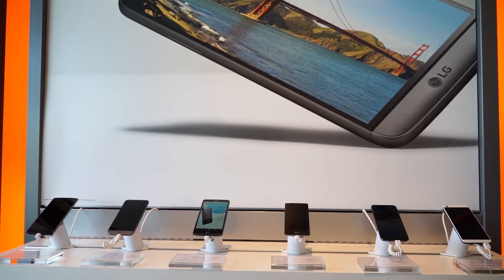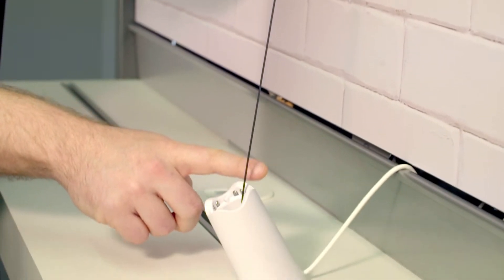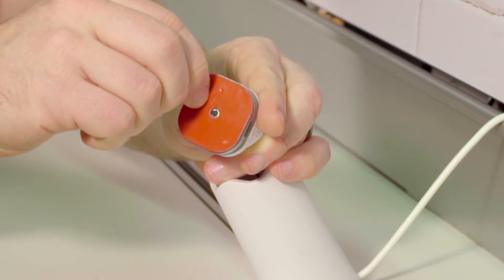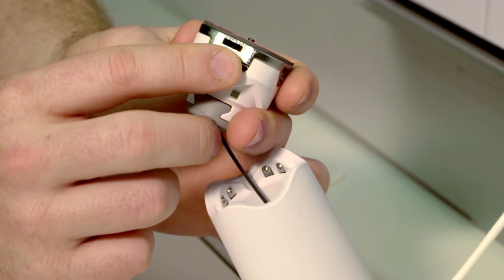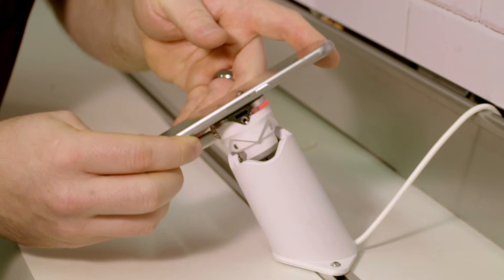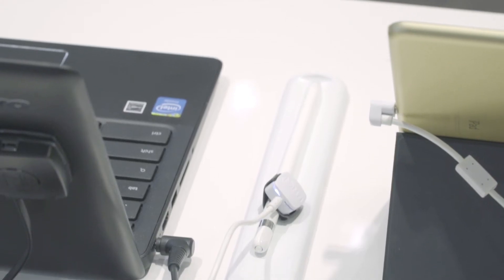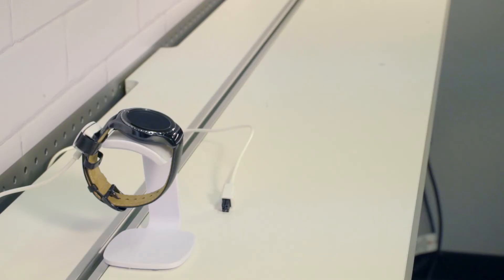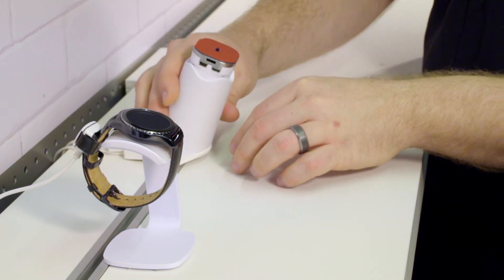MTI Freedom Micro®/Freedom Core II™ Introduction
- Introduction to Freedom Micro® and Freedom Core II™